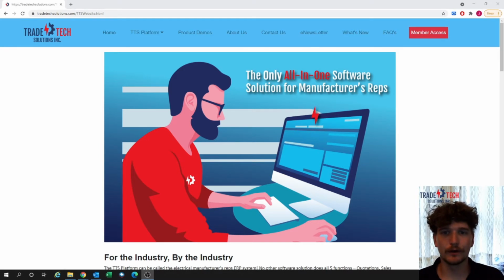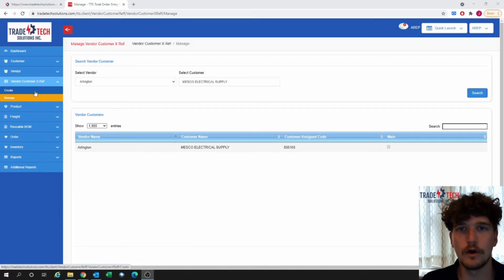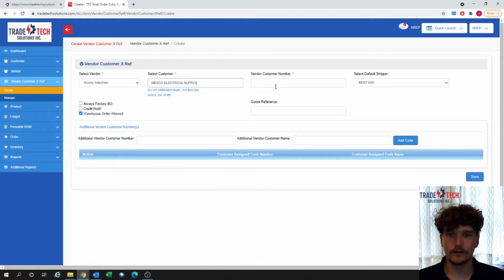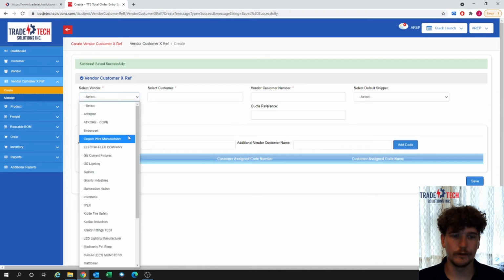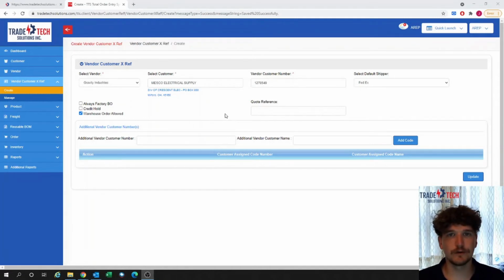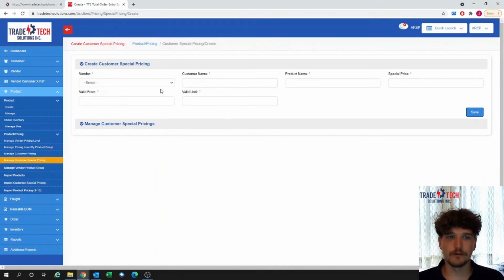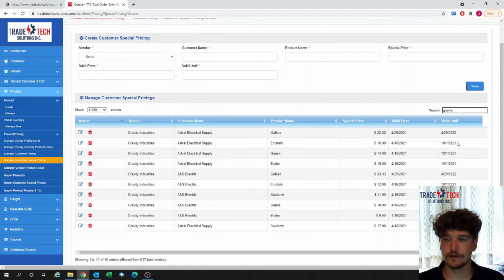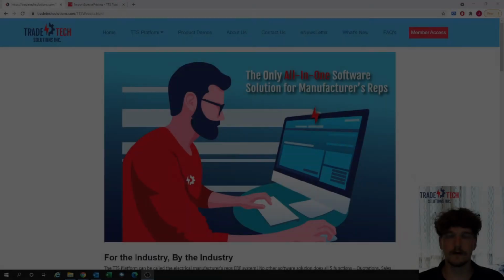TOE - Vendor Customer X Ref and Special Pricing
How to create Vendor Customer X-Ref numbers in the TOE and how they relate to Special Pricing
0:00 Introduction
0:34 Vendor Customer X-Ref Tab
1:22 Create Vendor Customer X-Ref
4:57 Manage Customer Special Pricing
6:45 Import Customer Special Pricing